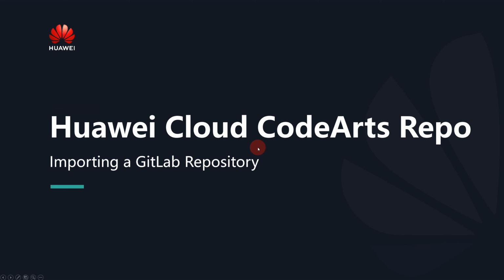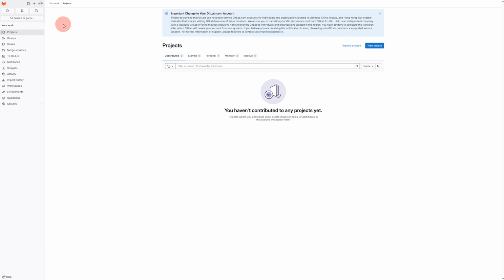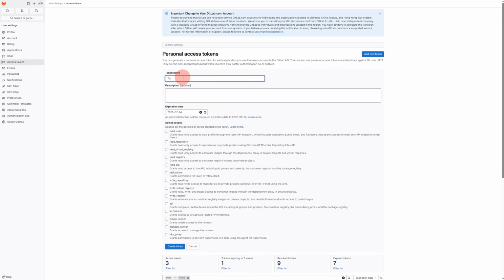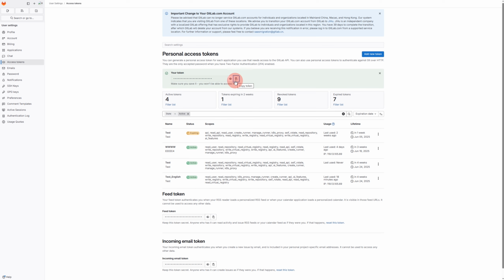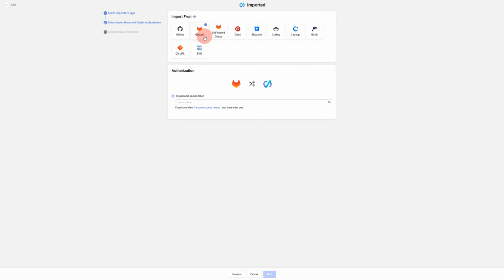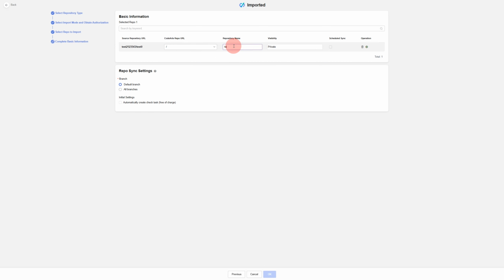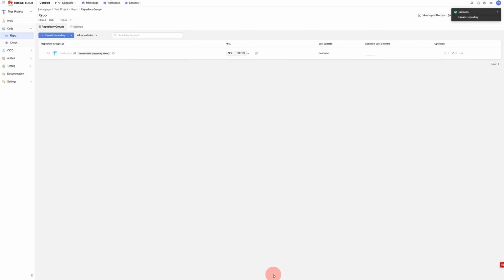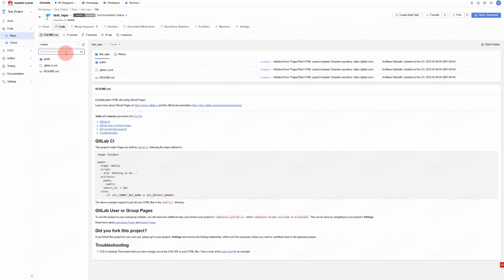CodeArts Repo: Importing a GitLab Repository | Step-by-Step Guides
Users can migrate data from the GitLab repository to Repo and manage the code repository in Repo.

HuaweiCloud CloudComputing CodeArtsRepo DeveloperServices CodeArts Importing GitLab Repositories